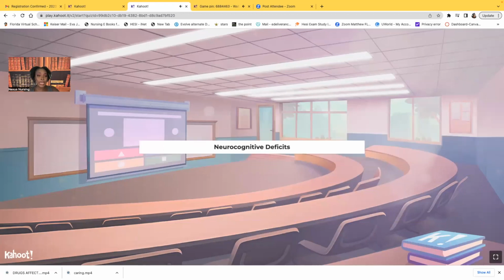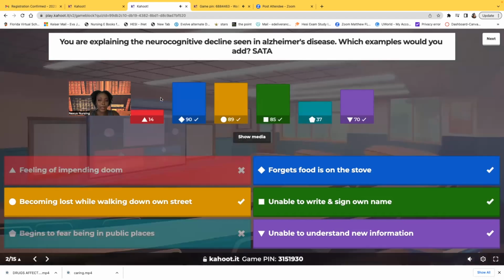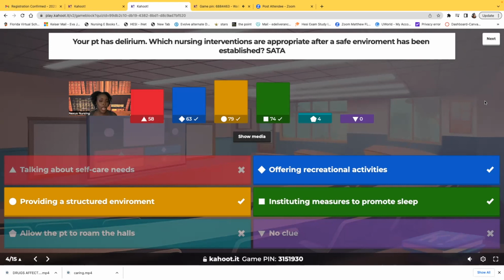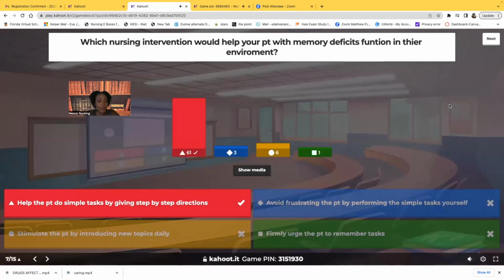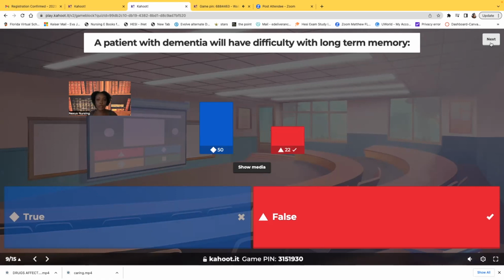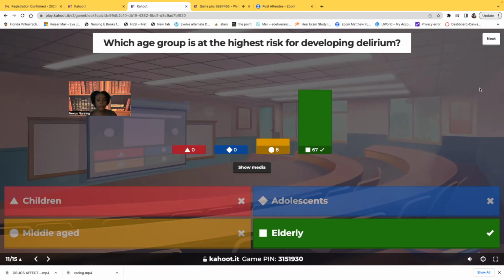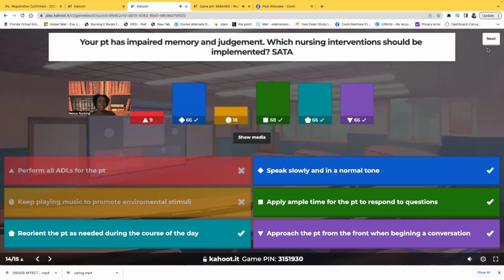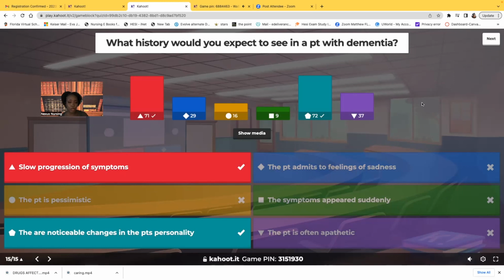Delirium & Dementia - Kahoot!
In this video you will learn important concepts regarding Delirium & Dementia (neurocognitive deficits). This is a great review for nursing students that are preparing for major nursing exams such as NCLEX, ATI, and HESI.